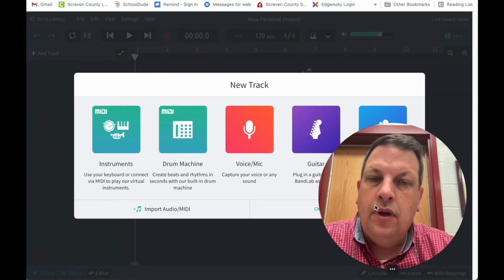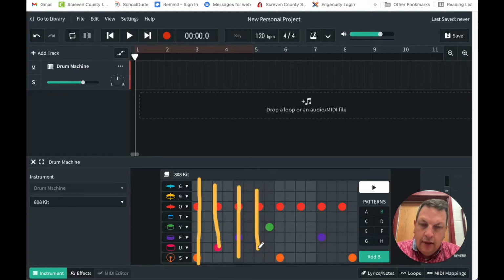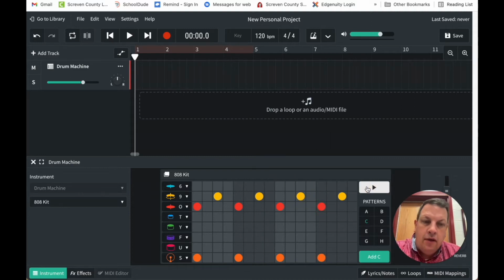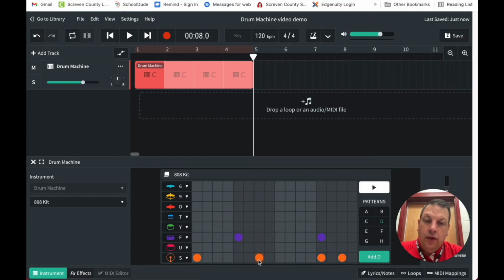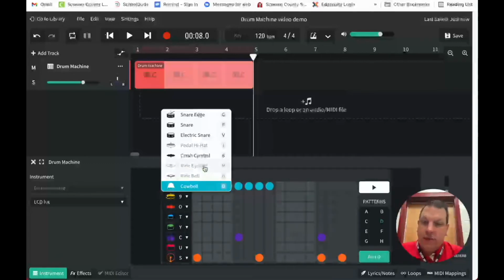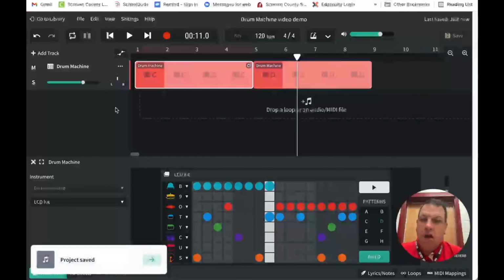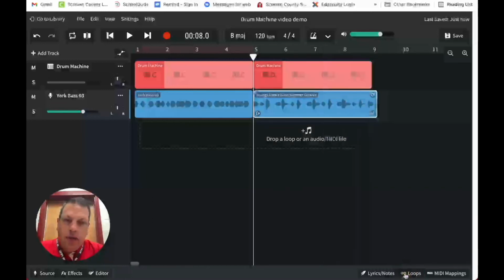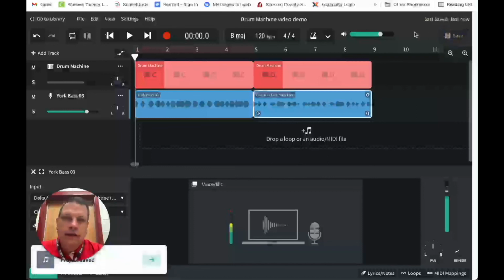SCHS Music Tech Drum Machine project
This video walks you through the BandLab Drum Machine project.
Your project is due at 8 a.m. Tuesday morning (August 24).